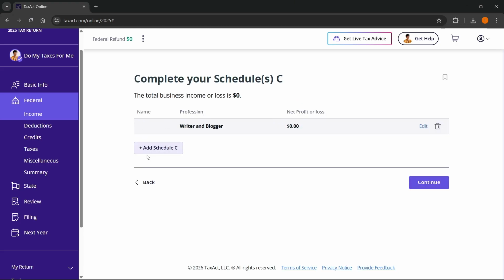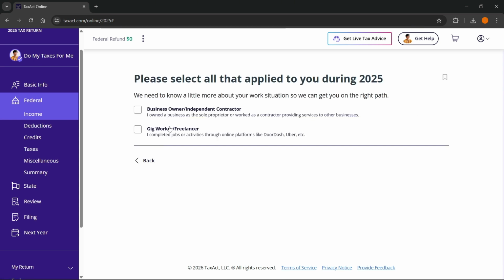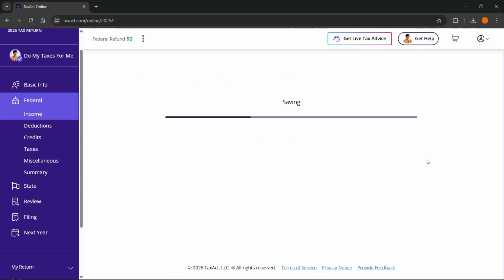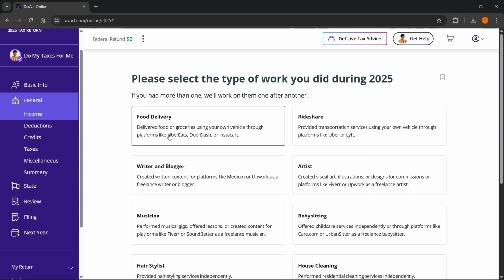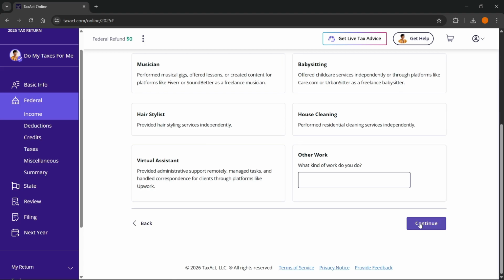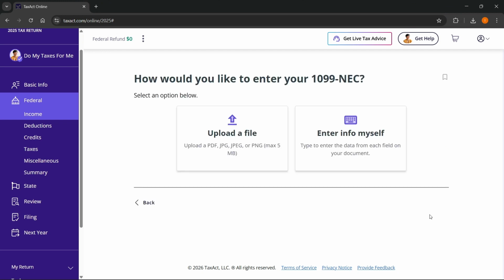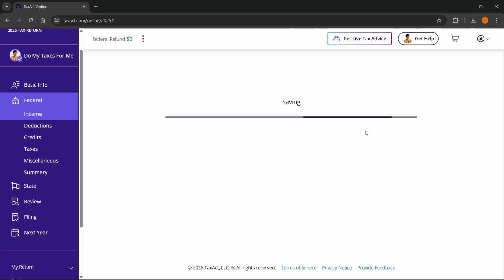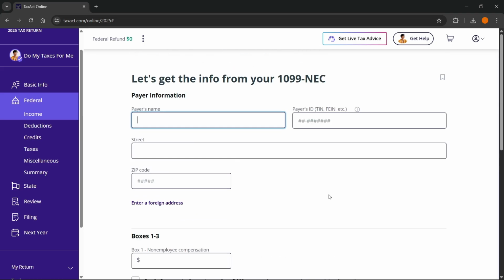How To ADD 1099-NEC On TaxAct (QUICK & EASY) 2026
In this video, I'll show you how to add a 1099 NEC on TaxAct. This is a full step-by-step guide on how to enter your 1099 NEC income and complete your tax filing in TaxAct in 2026. If you've been trying to report 1099 NEC earnings correctly on TaxAct, this is the video you need to watch.